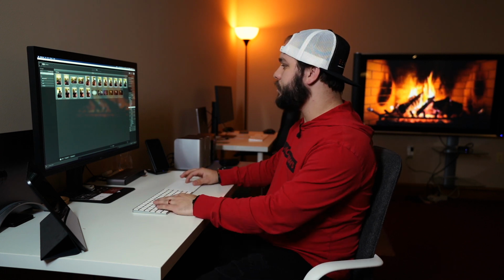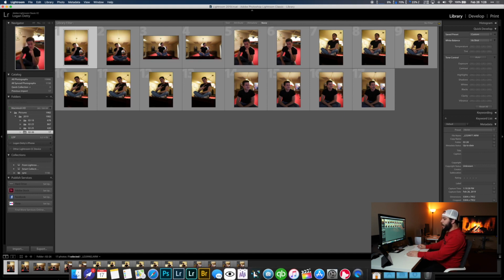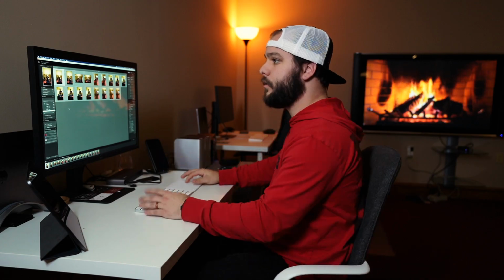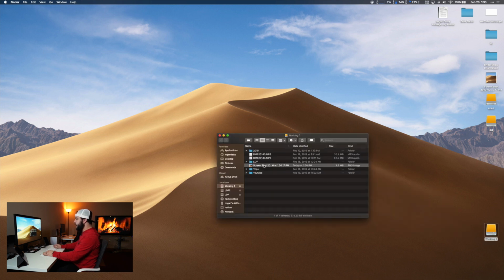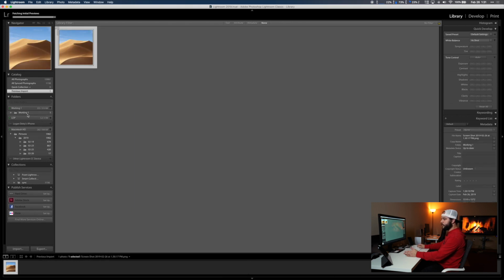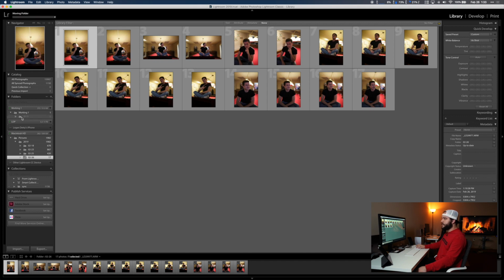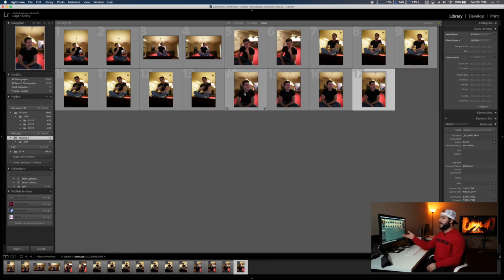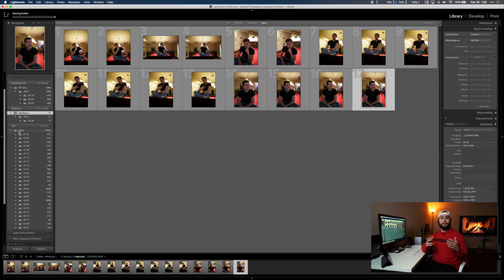How to manage 100K files in Adobe Lightroom Classic CC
Finally an easy to follow tutorial to help free up space on your computer by offloading old files in Lightroom to an external hard drive. I really hope you are inspired to be your best!